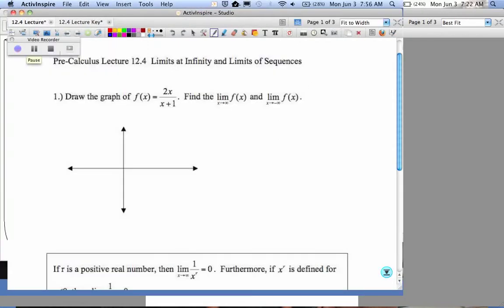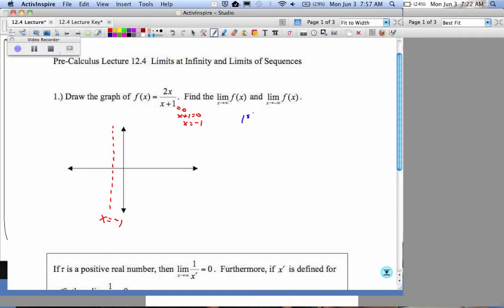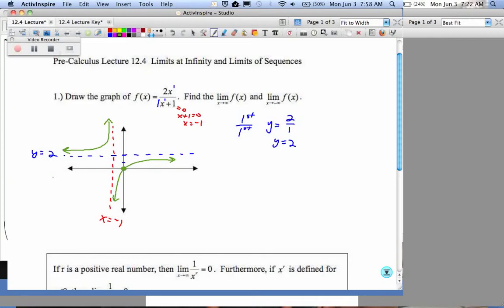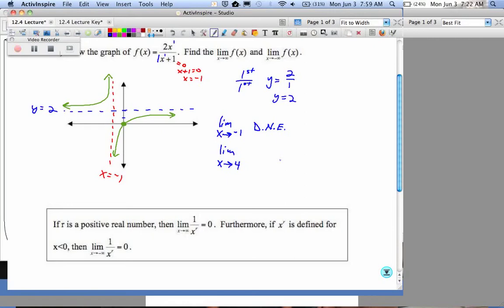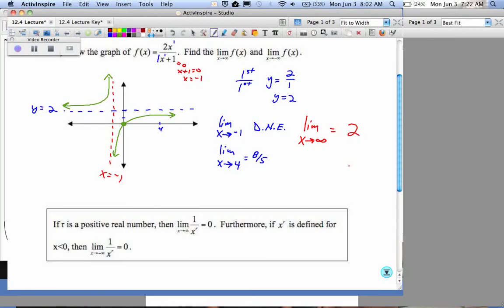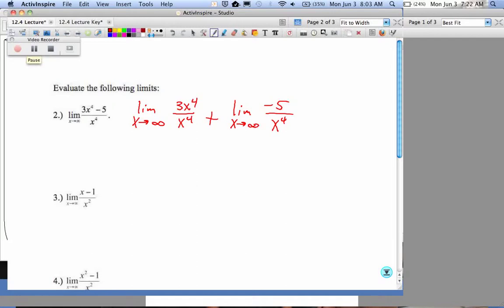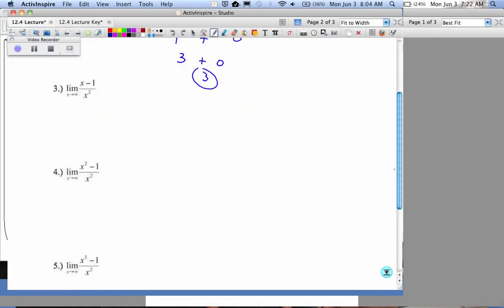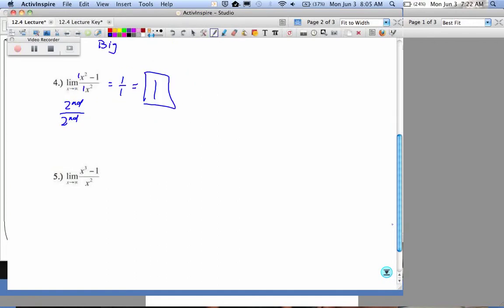12 4 1